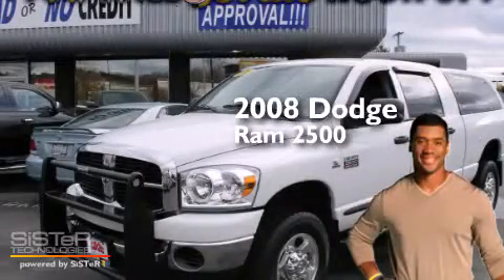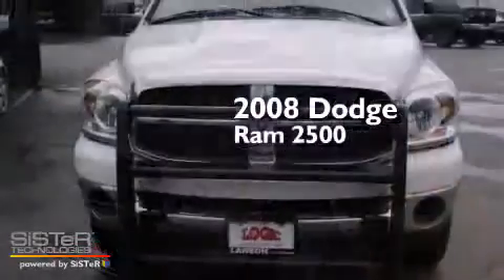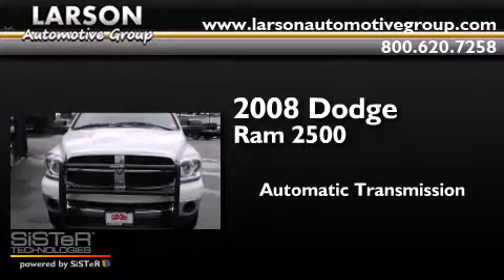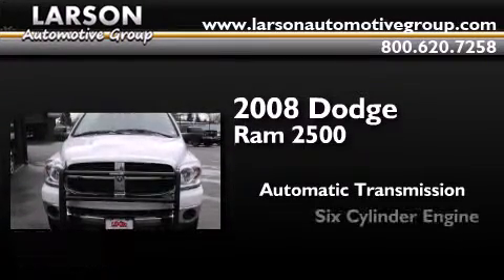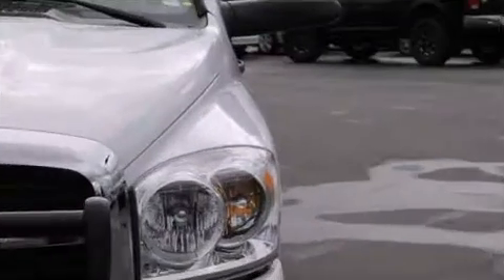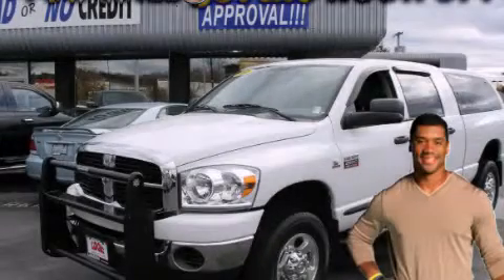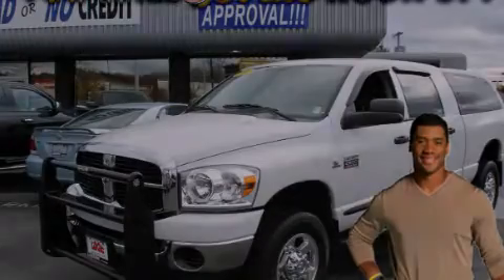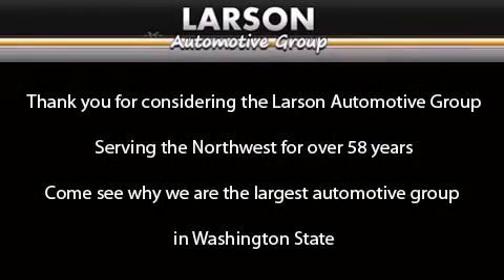Preowned 2008 Dodge Ram 2500 Puyallup WA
We've been honored to serve the Puyallup WA area , we promise that your experience at our dealership will exceed your expectations ! Year : 2008 Make : Dodge Model : Ram 2500 Engine : 6.7L 6Cyl Diesel Trans . : Automatic Exterior : White Miles : 87,521 Interior : Med Slate Gray Stock : 01331 Larson Auto Group 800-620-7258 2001 N Meridian Puyallup , WA 98371 Used 2008 Dodge Ram 2500 Puyallup WA